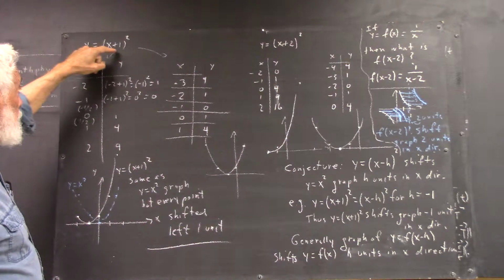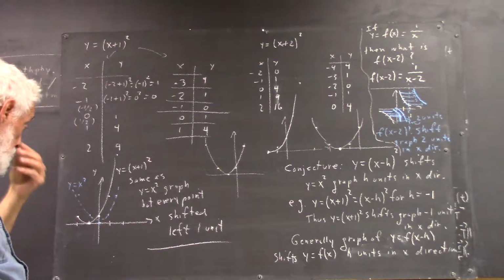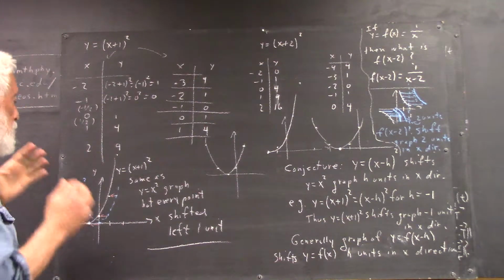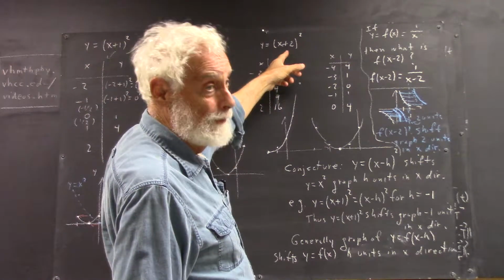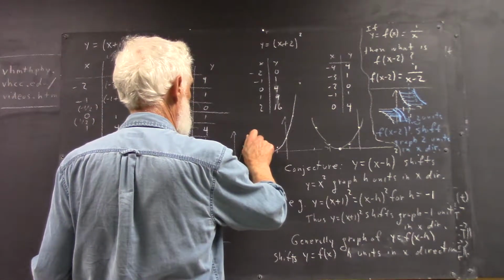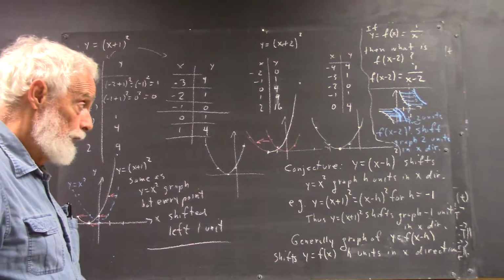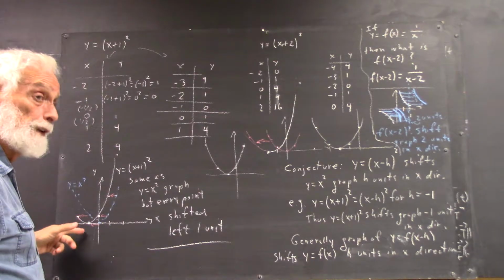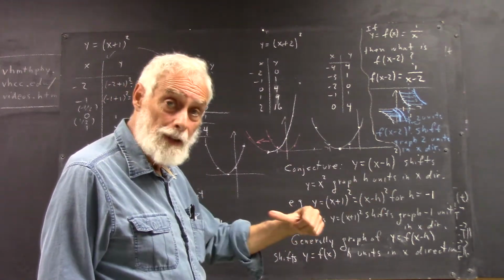dagpc 0624 horizontal shifting transformation in terms of tables and graphs of squaring function 9